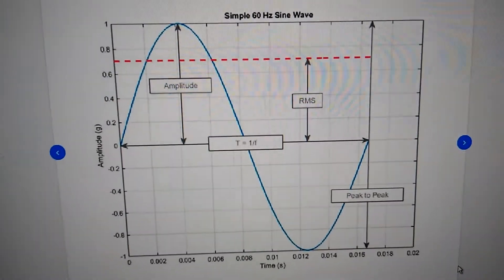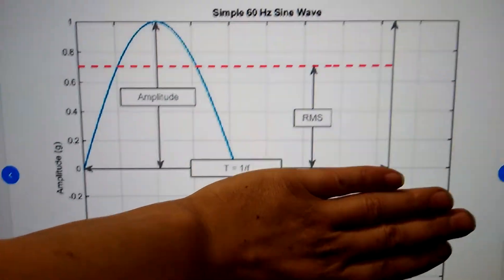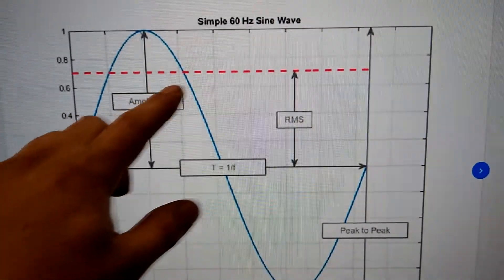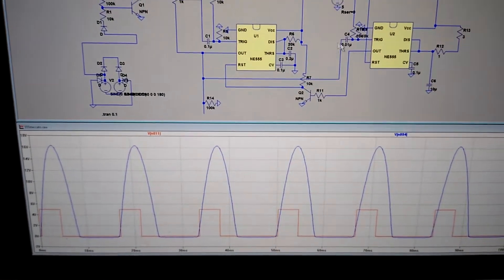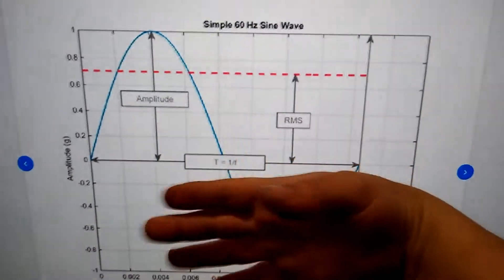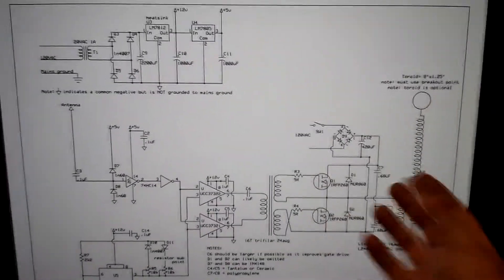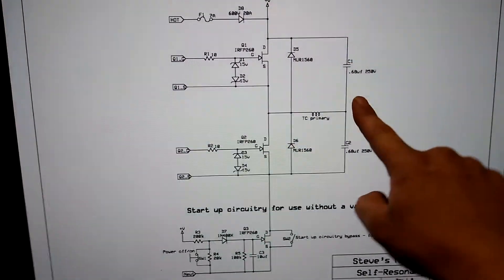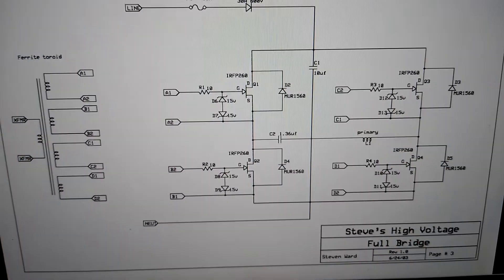Mains Sync SSTC "Staccato" Interrupting Explained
This is a good example of something I took a while to understand at first for some reason so here is a simple breakdown for anyone who might be getting started with it. A lot of people already recognize it as basically soft-starting via a zero crossing detector, which is basically doing what it says and detecting when the voltage swings to zero, which then indicates that the next rise is about to occur.

You can also see the benefit of using a full bridge design to utilize this operation. Understanding how a half bridge and full bridge actually switch in these builds is the easiest way to understanding how they work. There is more important info that can be covered but there is already a lot of great explanation out there. Most people seem to notice the bipolar gate drive works well, which forces a positive and negative voltage to the gates via a GDT. With this way of driving as well as taking into account slowing of rise times and hastening of fall times by way of gate resistors and reverse-parallel switching diodes to offer a natural dead time, the only thing I've really needed to take into account converting to the full bridge is the lack of DC blocking capacitor on the primary whereas the half bridge inherently has this in the capacitive divider.

The ramp is typically used to achieve "sword" sparks in setups with very little filtering and coils with resonant frequencies above 300-350khz or so but I've found it handy as just a way to add the interrupting feature to a half/full wave rectified CW build. Additionally a small value DC capacitor could be easily switched out if you wanted to have more variability in interrupting without having to work around the inrush.

When you see how this ramp works you can begin to more easily understand QCW operation and how instead of the natural line voltage ramp, the bus is modulated by a beefy supply which can create these ramps to ones desire, and can be for much longer on times and higher amplitudes than the line voltage can deliver on its own.

Having said that, ramps are still a little more mysterious to me when it comes to the actual sword shape because they are possible to achieve from a smoothed DC.